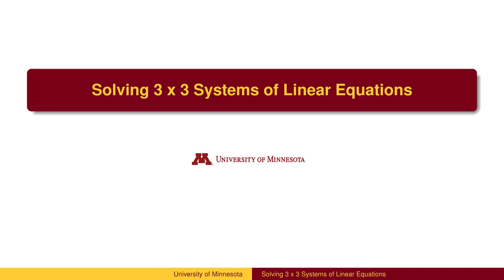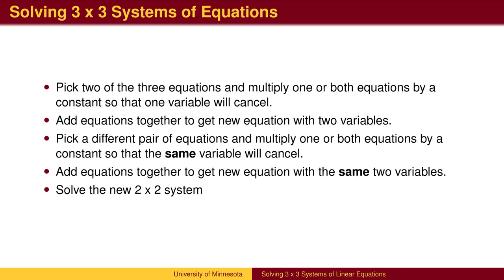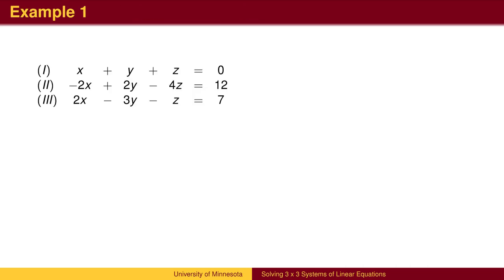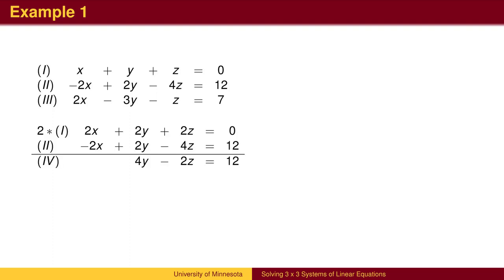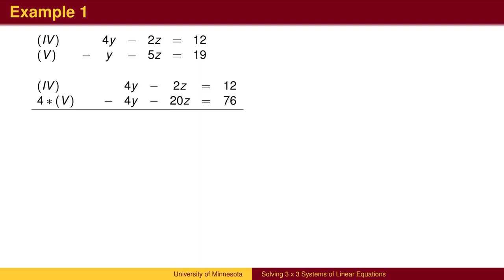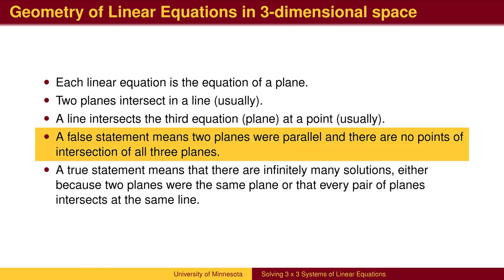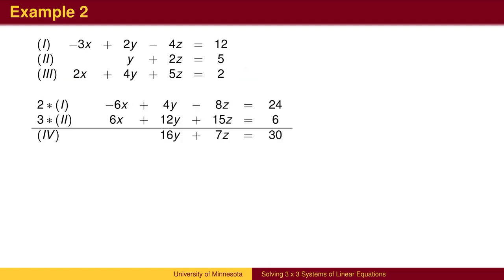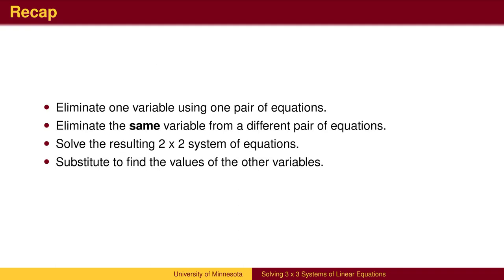TR7.2 - Solving 3x3 Systems of Linear Equations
Solving 3×3 Systems of Linear Equations demonstrates the substitution method and the elimination method for solving a system of three linear equations in three variables. As was done in the Solving 2×2 Systems of Linear Equations lesson, the connection to linear algebra, vector spaces and matrices is not mentioned.